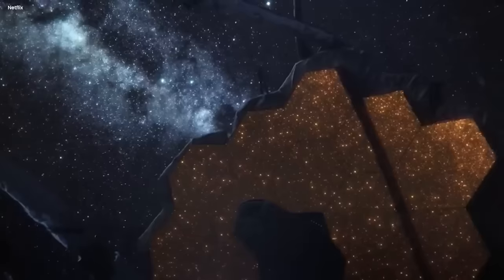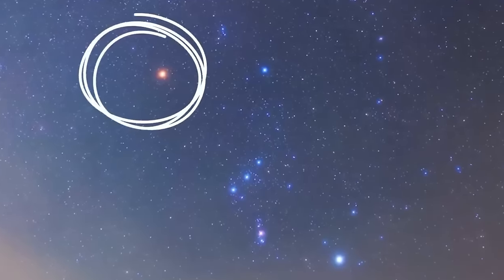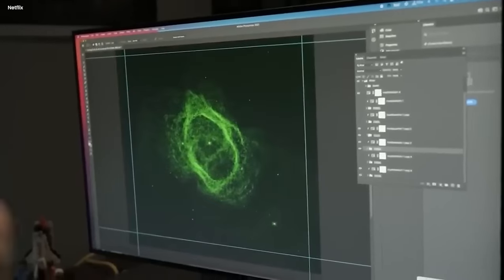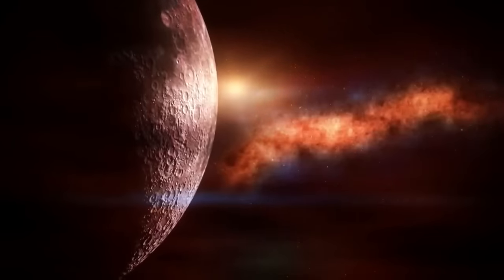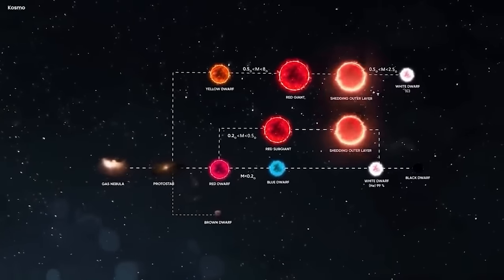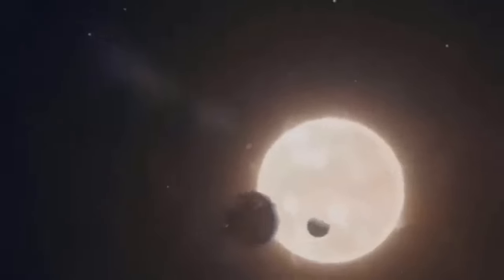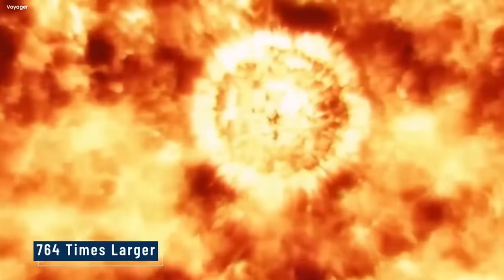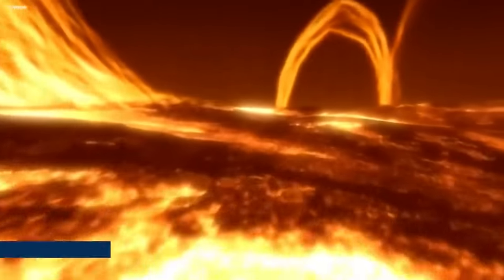James Webb Telescope Announces CONCERNING Discovery About Betelgeuse Explosion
Welcome to Future Space! Dive into the latest in science and technology news with us. From unraveling historical mysteries and exploring the depths of the human body to uncovering shocking discoveries buried in sand and frozen in snow, to exhilarating journeys into space, we bring you the latest updates. Join us as we explore new instruments and cutting-edge technological advances that reveal the secrets of our world and beyond.

Thumbnail Credit: Beyond The Stars (YouTube)
Title Credit: Beyond The Stars (YouTube)